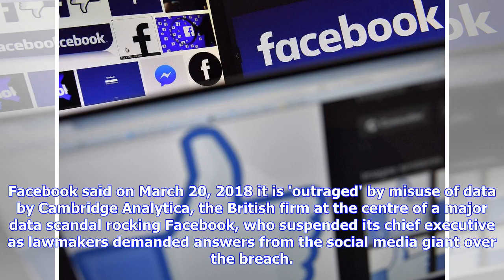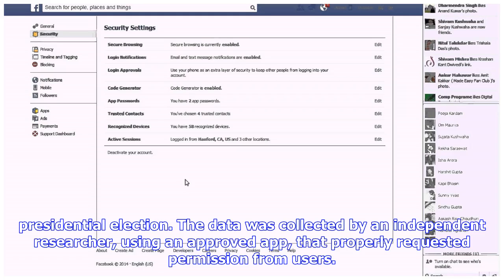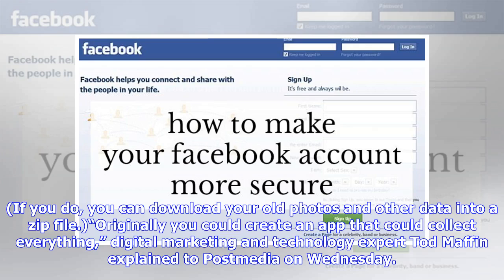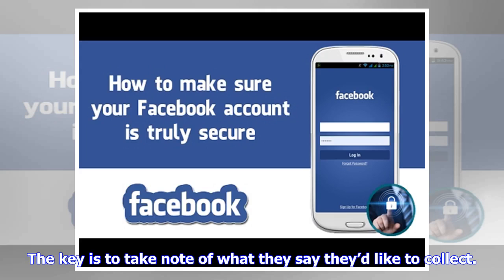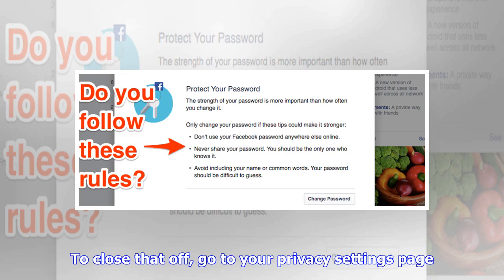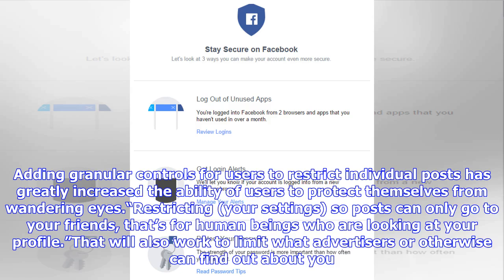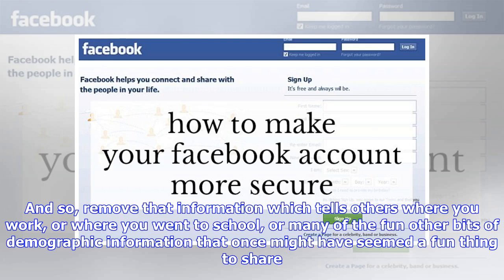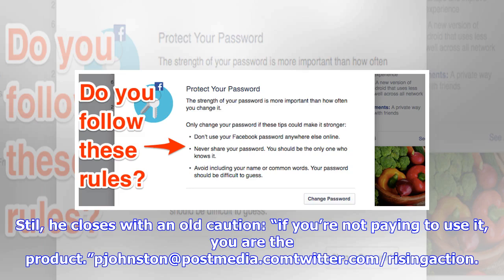Breaking News | How to make your Facebook more secure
Facebook said on March 20, 2018 it is 'outraged' by misuse of data by Cambridge Analytica, the British firm at the centre of a major data scandal rocking Facebook, who suspended its chief executive as lawmakers demanded answers from the social media giant over the breach. LOIC VENANCE / AFP/Getty Images In the wake of the Cambridge Analytica-Facebook data scandal, the rise of the deleteFacebook movement has been gaining steam. Cambridge Analytica used data from 50 million Facebook users as part...